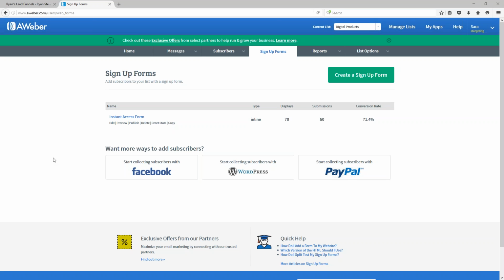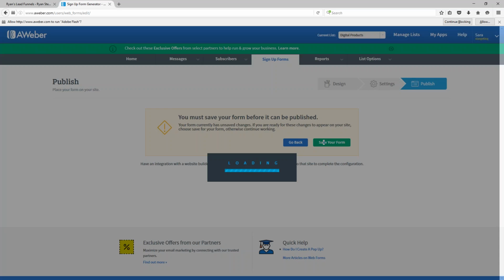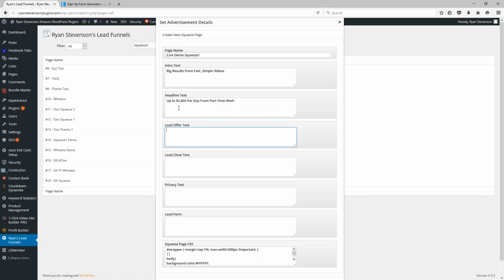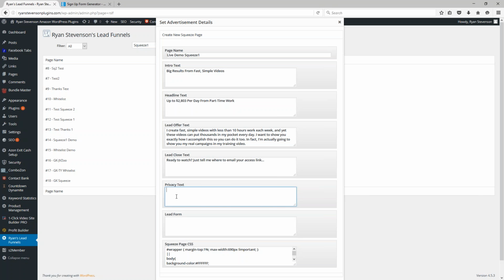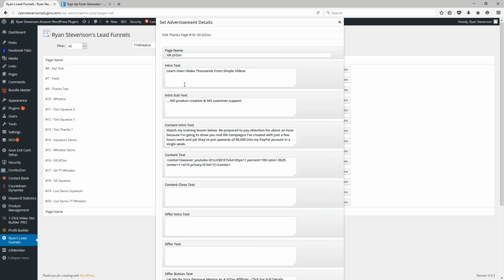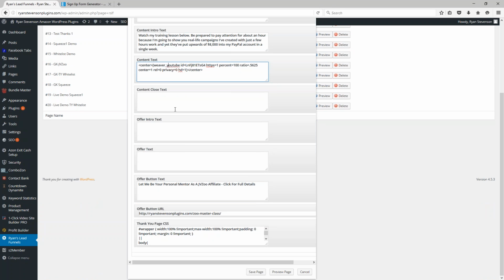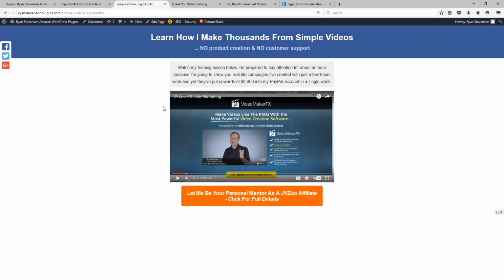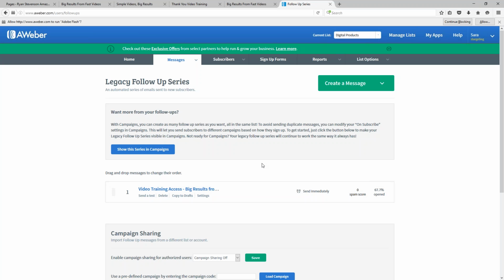ZMC2 - Live Lead Demo